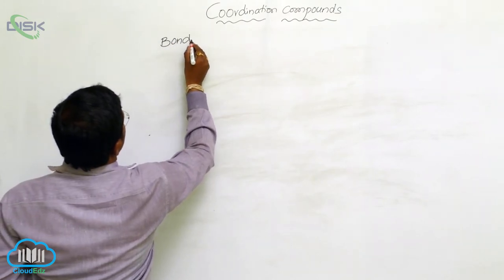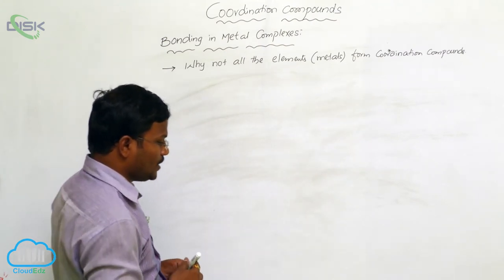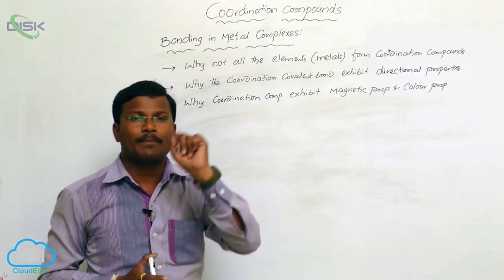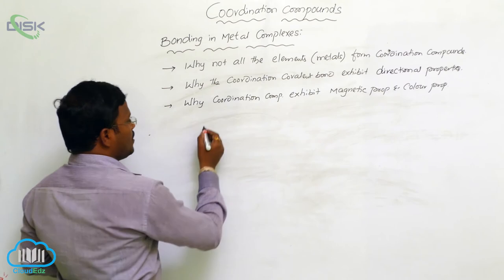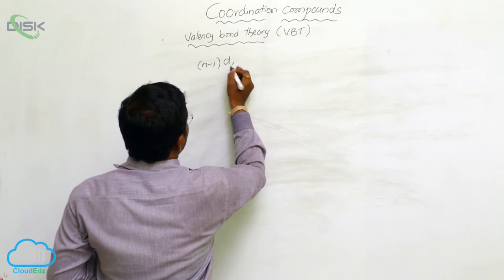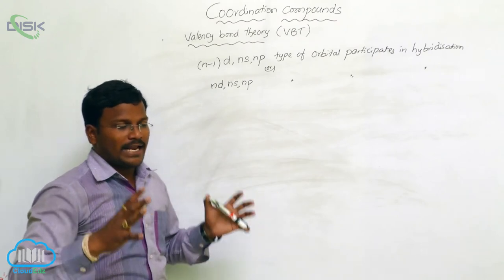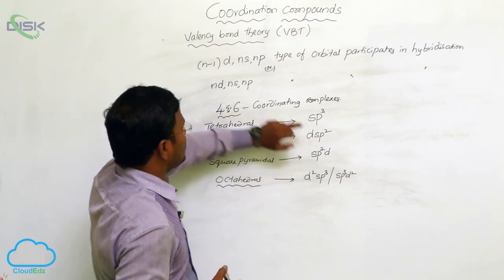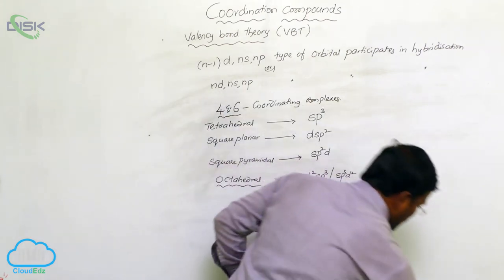Bonding in Coordination Compounds || Bonding in Metals Complexes and VBT || Disk Telangana